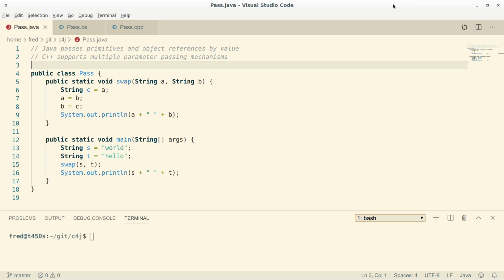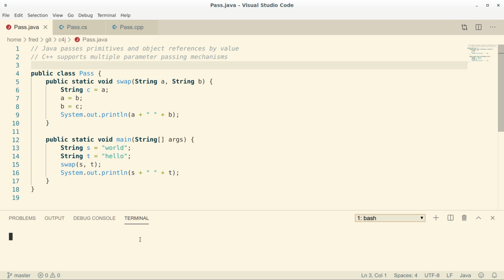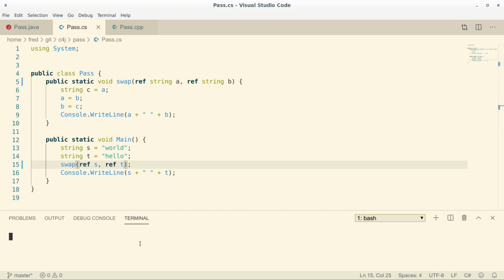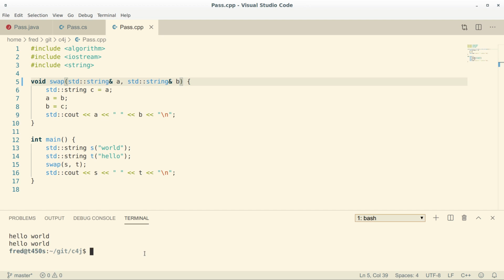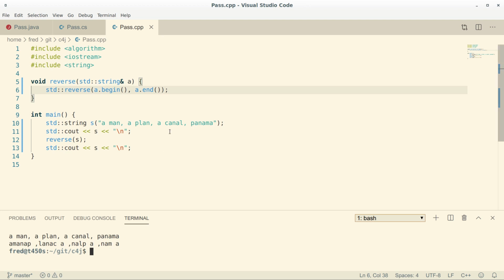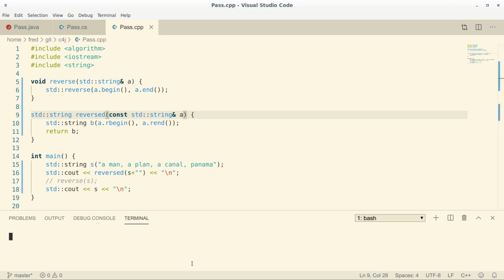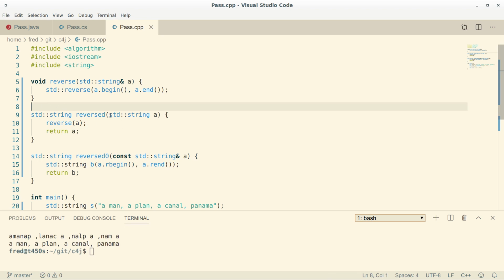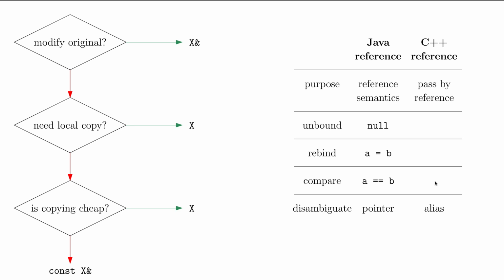Pass by value vs. Pass by reference | C++ for Java programmers